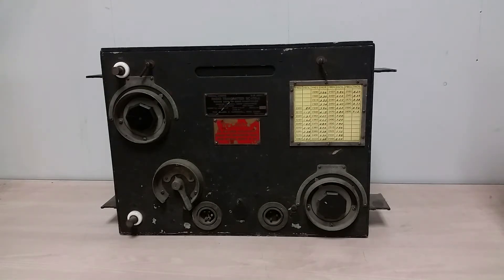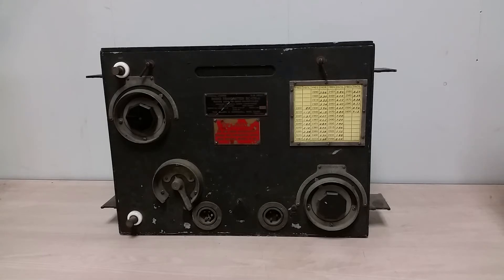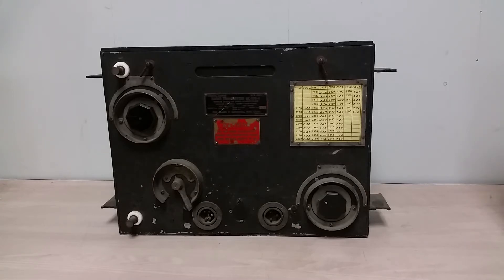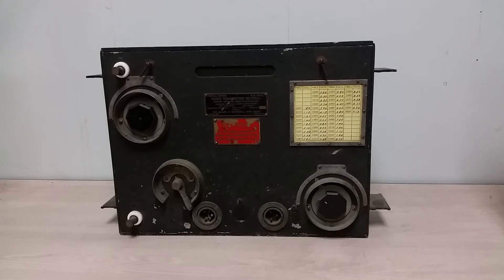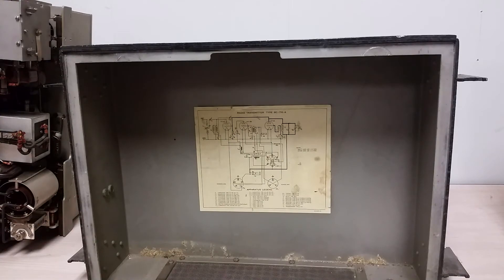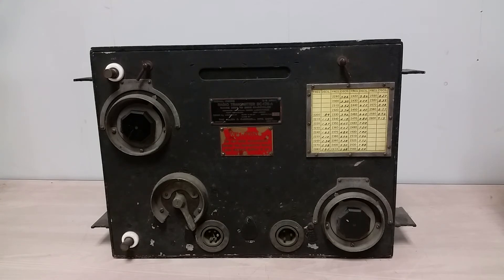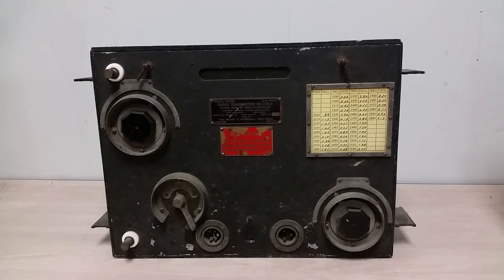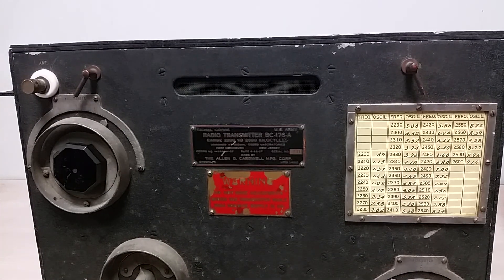1937 Army BC-176-A Radio Transmitter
In the late 1930s, the US Army Signal Corps needed to upgrade their radio systems for scout cars and other vehicles, but development of a new set was slow. As a stop gap set, the ca. 1933 BC-176 transmitter, originally fitted to M1917 tanks, was upgraded to BC-176-A, and paired with the new BC-312 receiver. The result was the the limited standard SCR-209. Lets look at the transmitter - one of the few military sets to use a big type 50 triode.